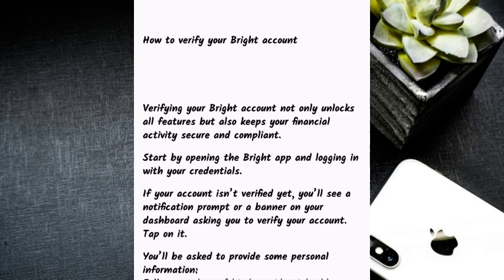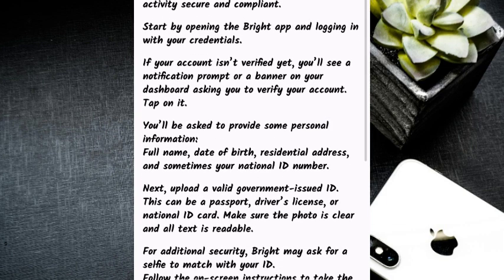HOW TO VERIFY YOUR BRIGHT ACCOUNT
In This Video, you will learn about HOW TO VERIFY YOUR BRIGHT ACCOUNT